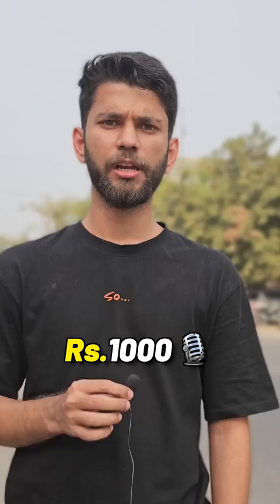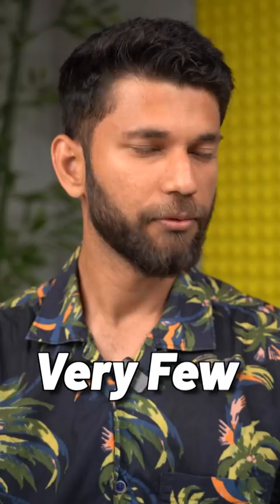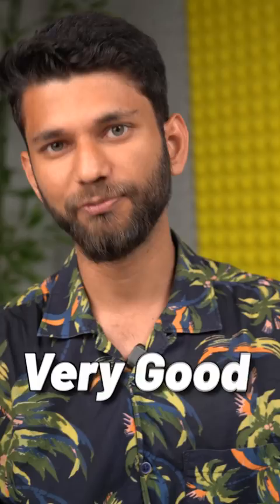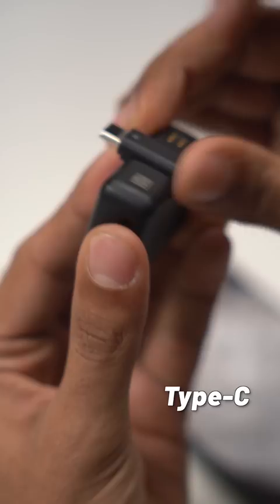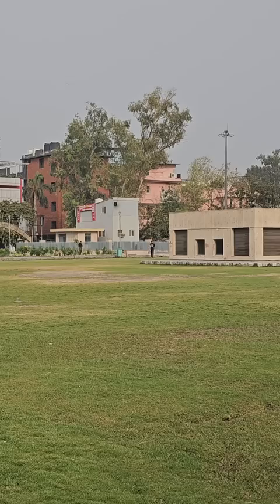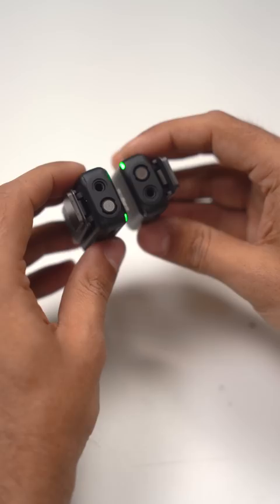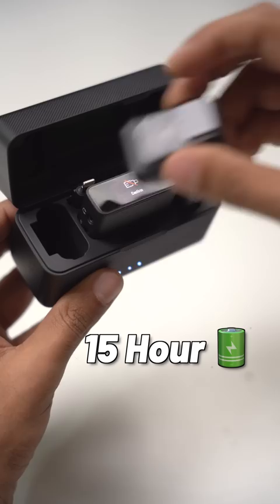1000 INR mic vs 35,000 mic - For Creators